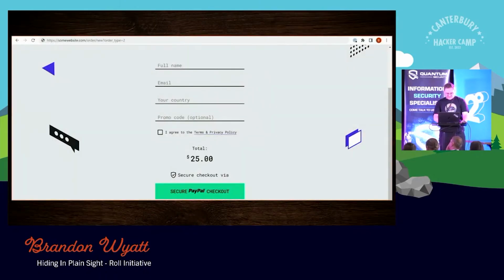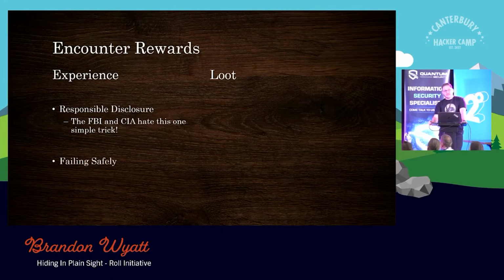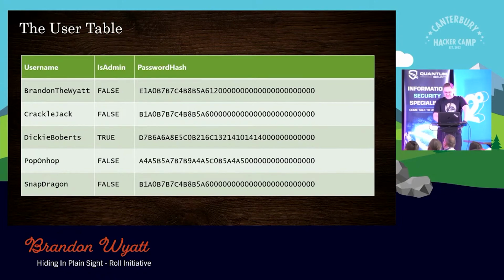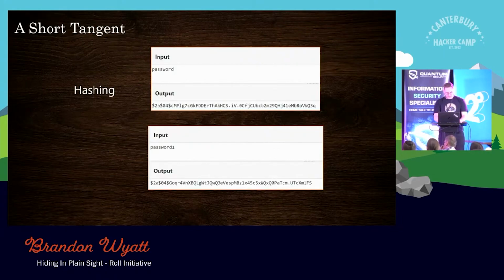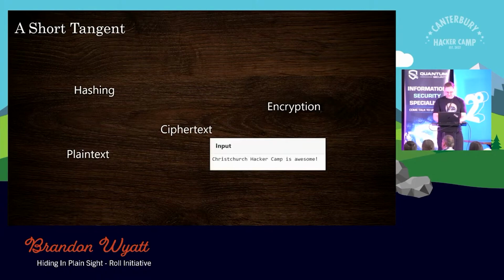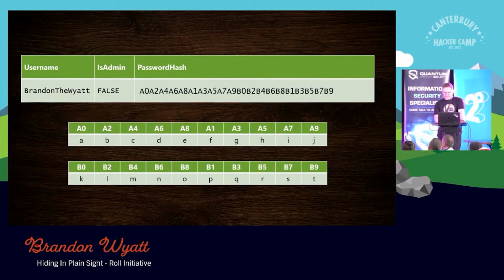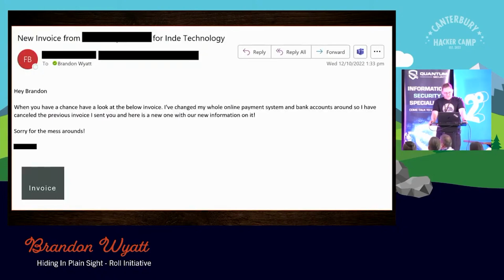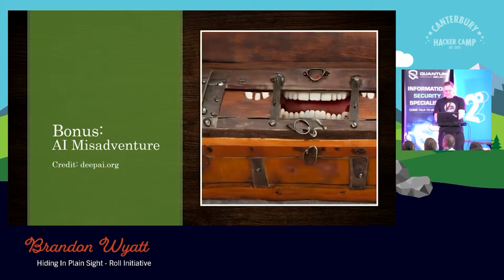Hiding In Plain Sight - Roll Initiative by Brandon Wyatt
Brandon Wyatt

This is a talk about how I’ve stumbled upon vulnerabilities that are just… there.

With some sort of Dungeons and Dragons theme because it came to me while I was writing my bio.
About Brandon

Brandon has spent a handful of years in the industry, and constantly has to reconcile his Chaotic “break things” energy with his Lawful “don’t go to jail” energy.